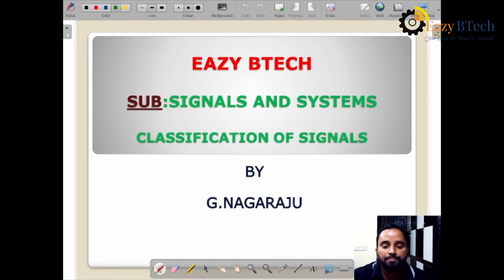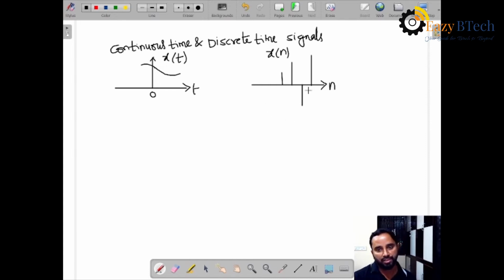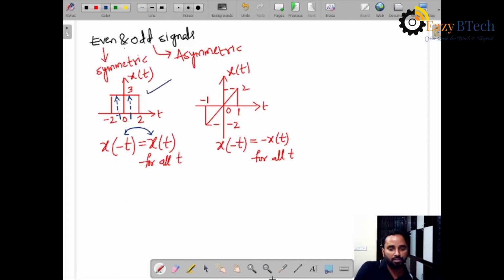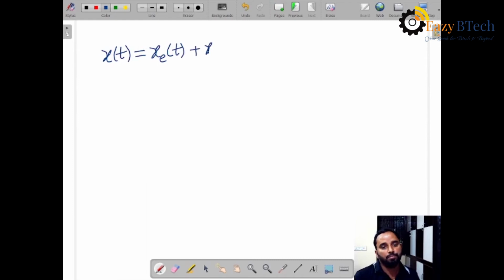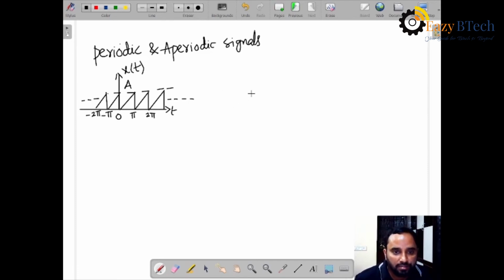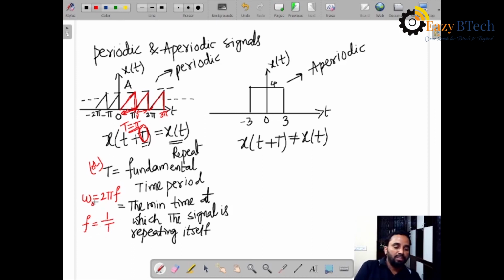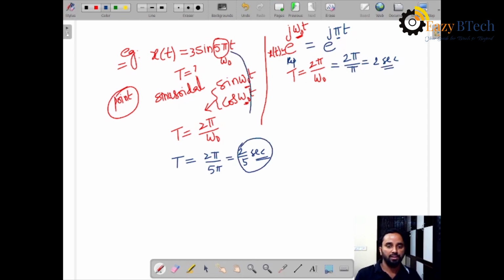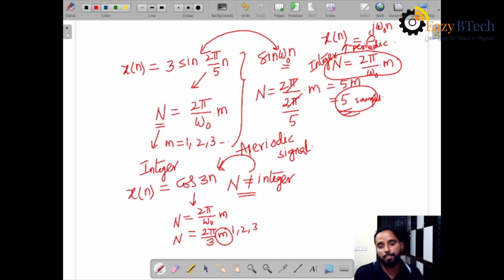Eazy Btech || SIGNAL ANALYSIS || CLASSIFICATION OF SIGNALS || Lecture-7